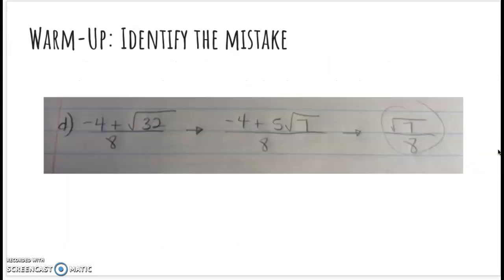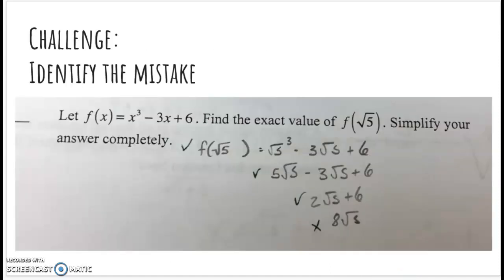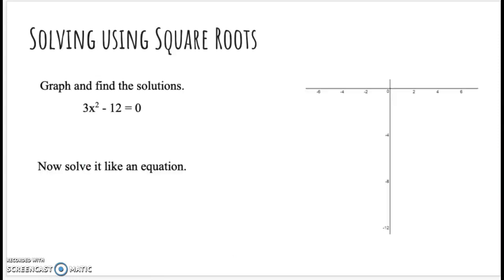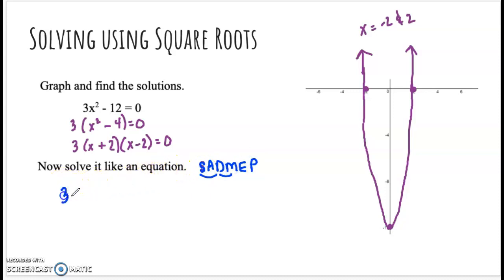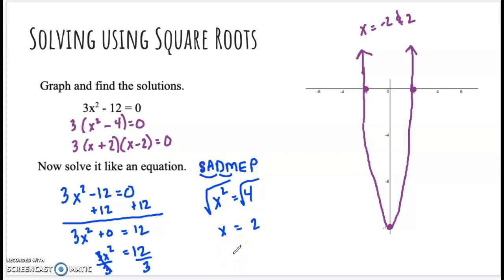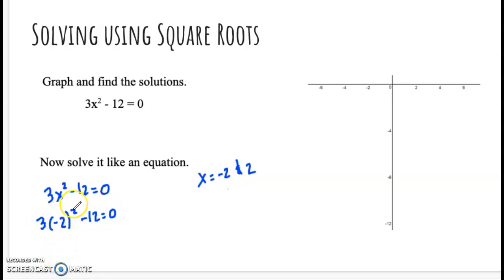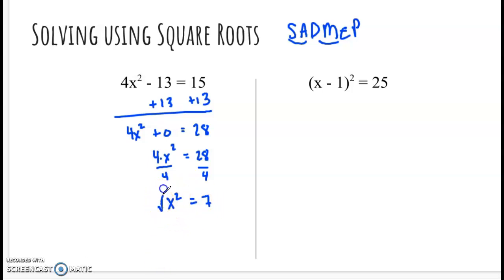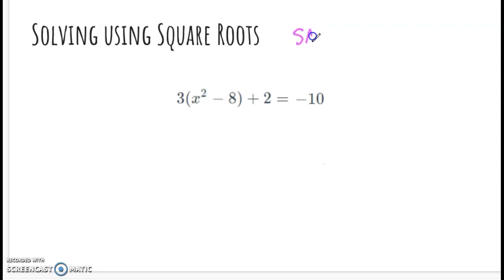9.6 Solve by Square Roots